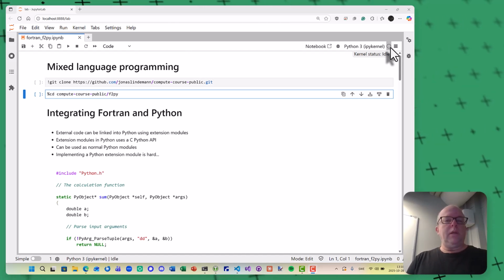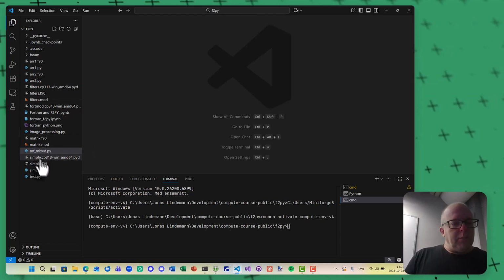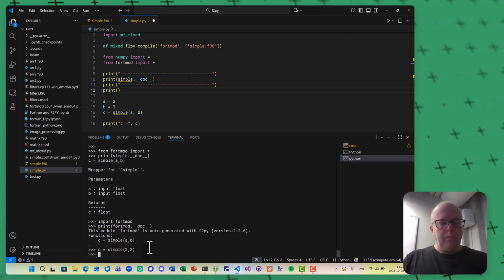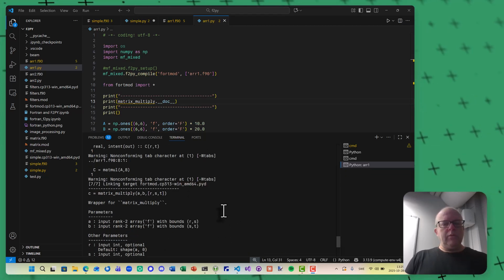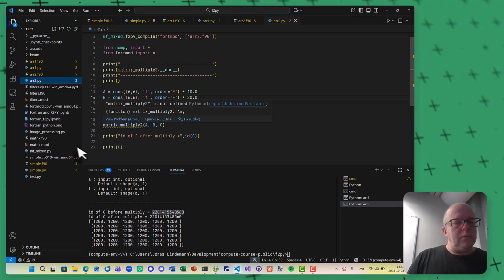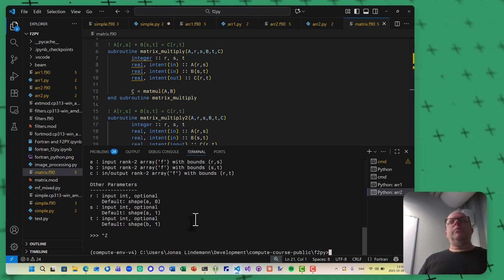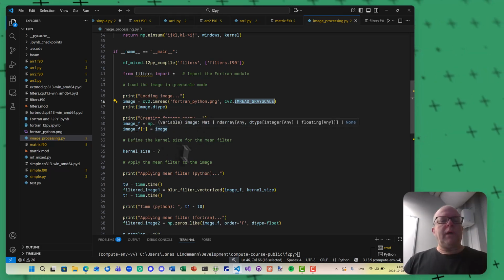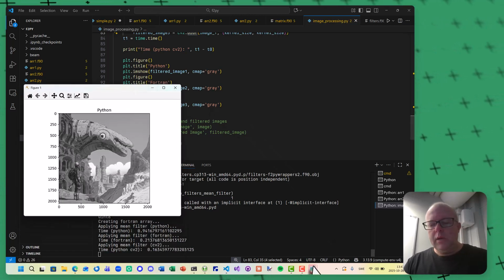Lecture 9 - Mixed language programming with Fortran and Python